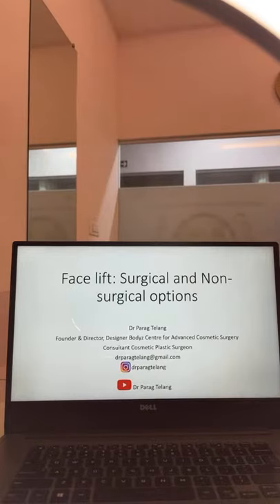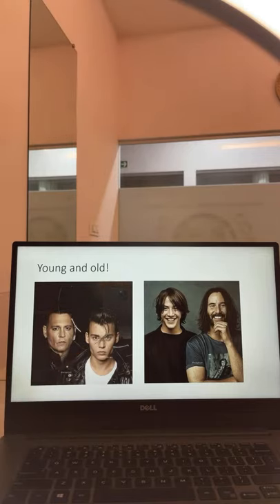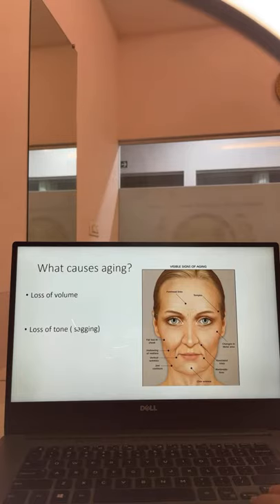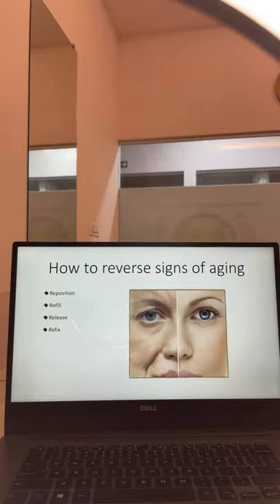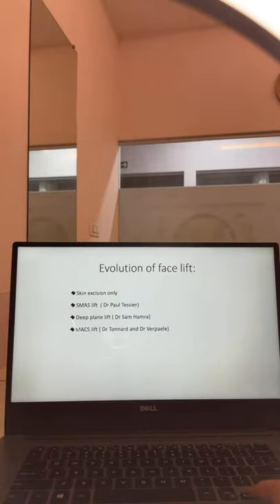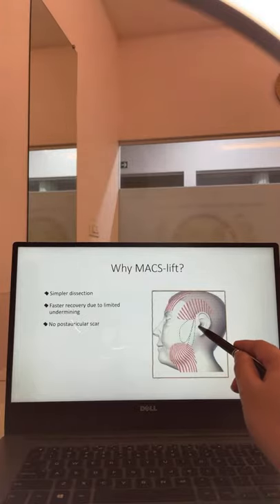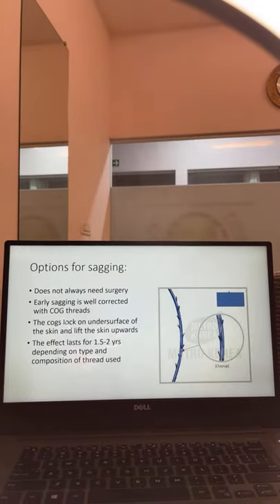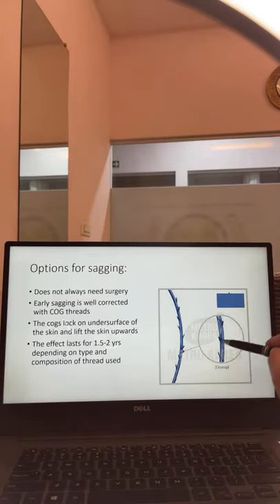Facelift: surgical /non-surgical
Many factors cause loss of youthful facial contours such as age, gravity, sun damage, smoking, stress, heredity, and loss of facial fat.
The facelift surgery reduces sagging skin, slims the jaw, and improves wrinkles on the lower half of the face. It has the potential to give a more youthful appearance to improve the face and jaw appearance, reverse the effects of stress and to render a youthful and refreshing impression. If you have a busy schedule and it is difficult for you take leave from woerk, you can opt for Non surgical facelift.
In this video, Dr. Parag Telang explains different options for face lifting i.e. surgical and non surgical options for facelift treatment in Mumbai (India). To know more, watch the complete video.

Surgeon Highlights:
👨‍⚕️Surgeon: Dr. Parag Telang
⭐ Board-Certified Plastic Surgeon
🏆 One of the Top 3 Plastic Surgeons in Mumbai

Dr. Parag Telang ( Best Cosmetic Surgeon )

Dr. Parag Telang is a 40 years old, Mumbai-based cosmetic & plastic surgeon, who specializes in reconstructive plastic surgery and cosmetic surgery in Mumbai. He is the Director and Chief Cosmetic Plastic Surgeon at Designer Bodyz, Centre for Advanced Cosmetic surgery, which is the most preferred Plastic Surgery Clinic in Mumbai.

Undoubtedly, the best plastic surgeon in Mumbai, he has performed more than 4000 successful cosmetic surgeries including face, body contouring, breast surgeries, and ear reconstruction. He has achieved popularity for being the only surgeon in Mumbai to perform complete Ear Reconstruction Plastic Surgery in Mumbai using patient’s own rib cartilage and without the use of any artificial implants. With years of experience Dr. Parag Telang is the best cosmetic surgeon and offers their patient with desirable results.

The patient of Dr. Parag Telang has willingly shared this information. Dr. Parag Telang and his associates don’t create any representations or warranties because the views shared in this video are subjective in nature. Please note that the results of the techniques used/discussed within the video might vary from one person to another.

डॉ. पराग तेलंग के मरीज ने स्वेच्छा से यह जानकारी साझा की है। डॉ. पराग तेलंग और उनके सहयोगी किसी भी प्रतिनिधित्व या वारंटी का निर्माण नहीं करते हैं क्योंकि इस वीडियो में साझा किए गए विचार स्वभाव से व्यक्तिपरक हैं। कृपया ध्यान दें कि वीडियो के भीतर उपयोग / चर्चा की गई तकनीकों के परिणाम एक व्यक्ति से दूसरे व्यक्ति में भिन्न हो सकते हैं।